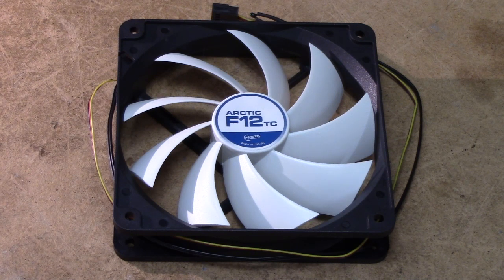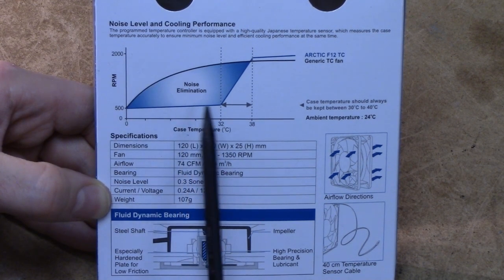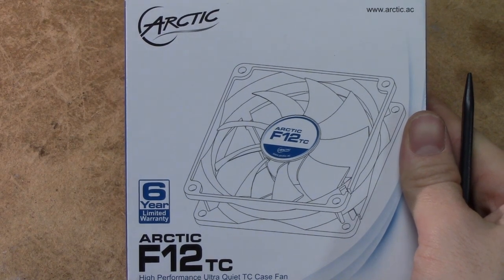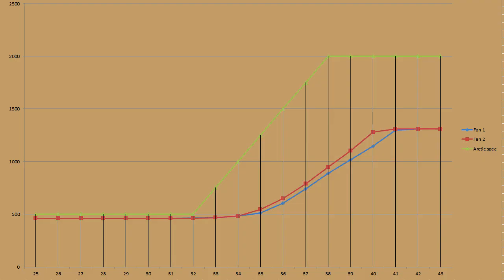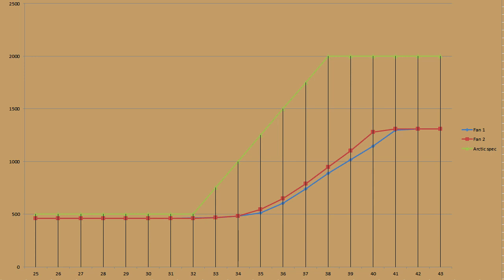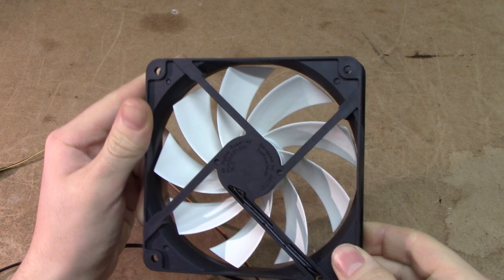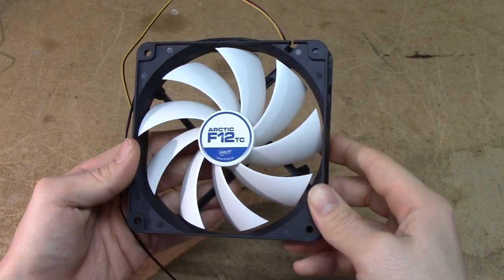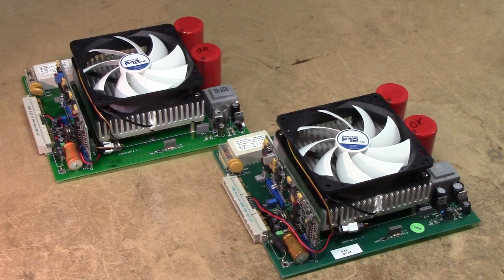Arctic F12TC temperature controlled 120 mm fan - Technical review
In this video, I take a quick look at the Arctic F12TC thermally controlled 120 mm computer fan, and I plot its  actual thermal response curve - which isn't anything near what they write on the packaging!